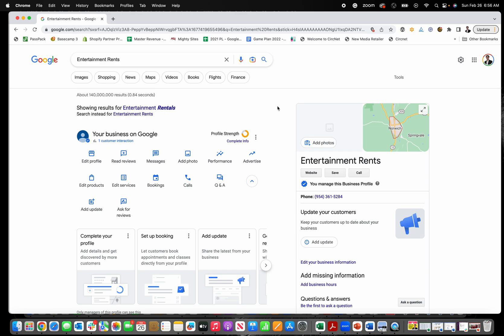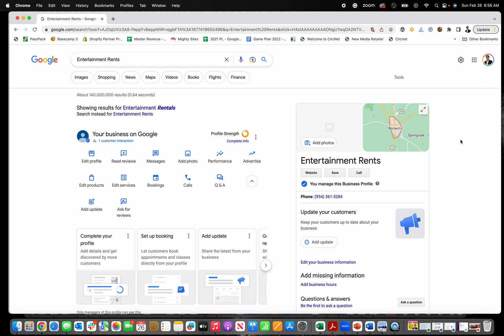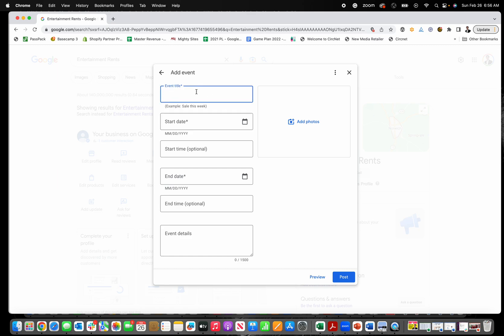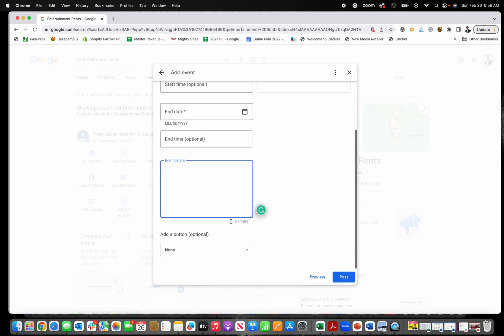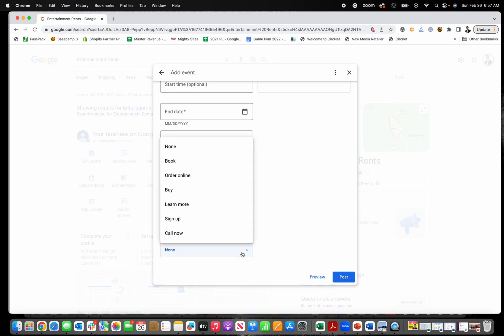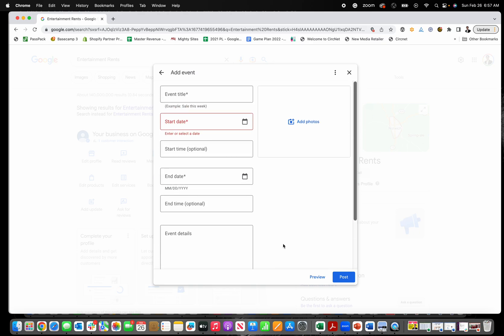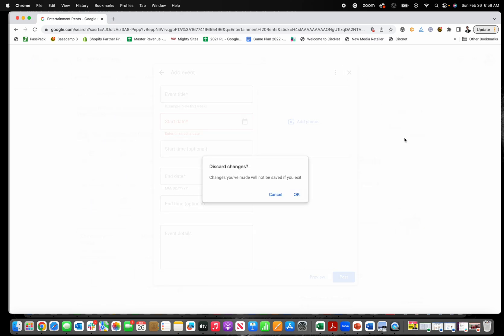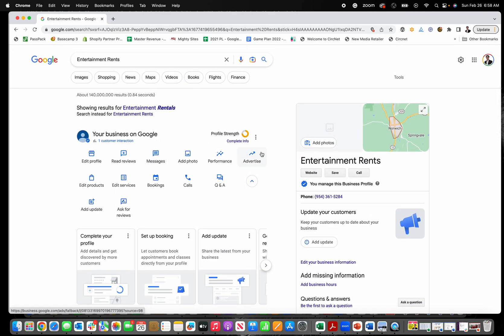How to Add an Event to your Google Business Profile - Easy!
Learn how to add an event to your Google Business Profile. In this easy-to-follow video I show you how to access your Google Business profile and add information about your upcoming event.

By the end of the video, you can add events to your business's Google Business Profile.